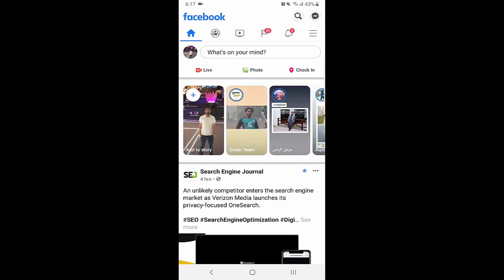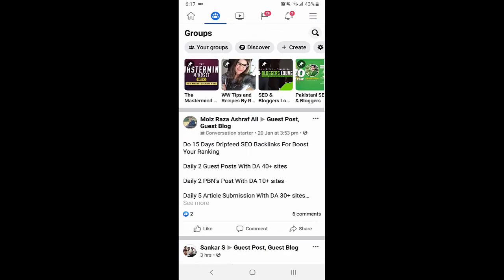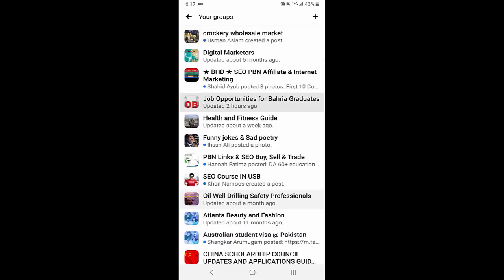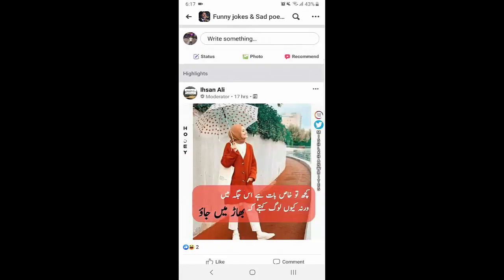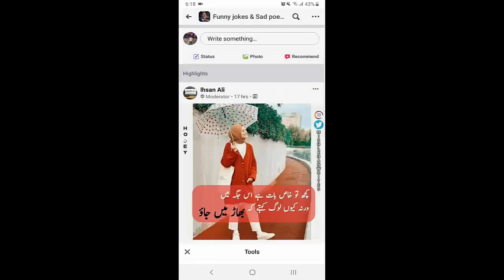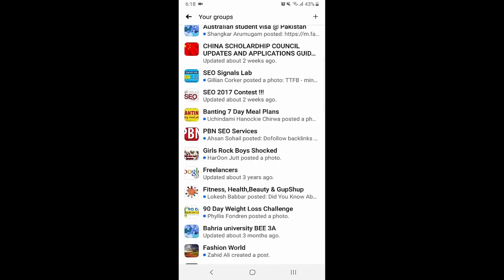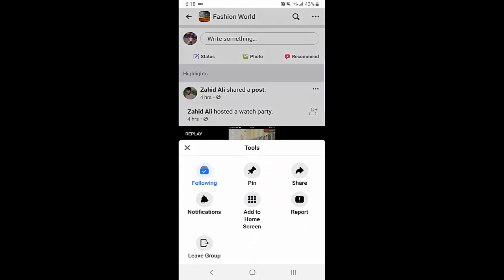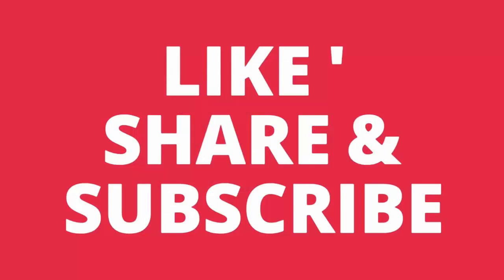How To Leave Facebook Groups in Facebook Mobile Application - 2020 Facebook Tips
How to Remove Yourself from a Facebook Group
How do I leave a Facebook group

i will each you how to remove yourself from a Facebook group. You can do this in the Facebook mobile app and on the desktop site.